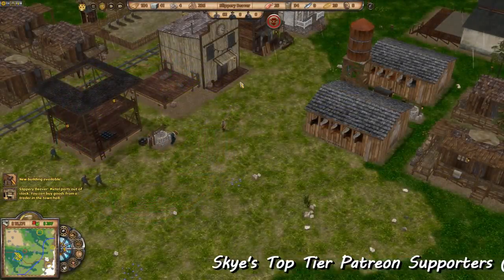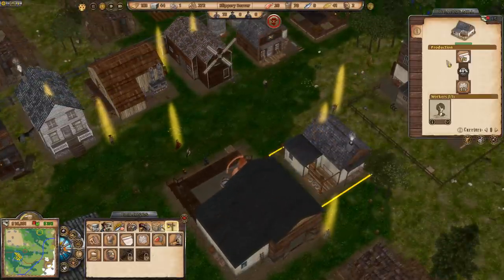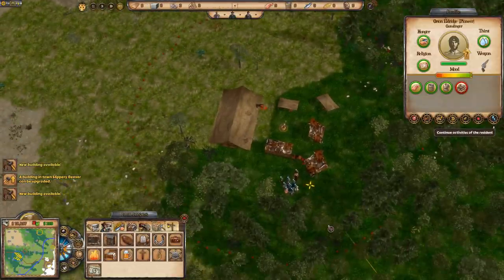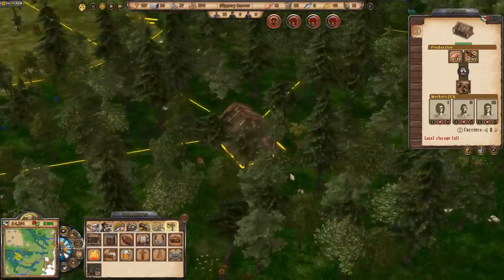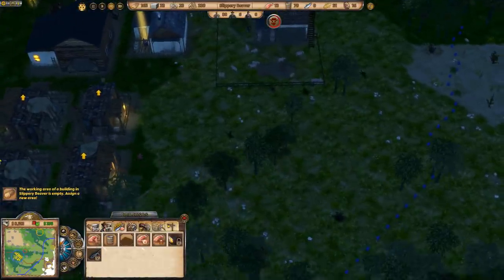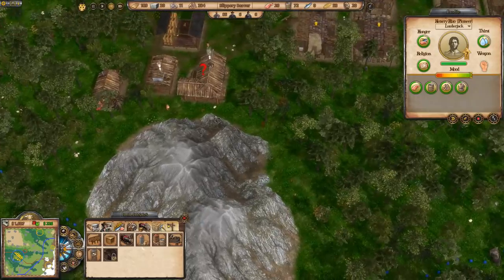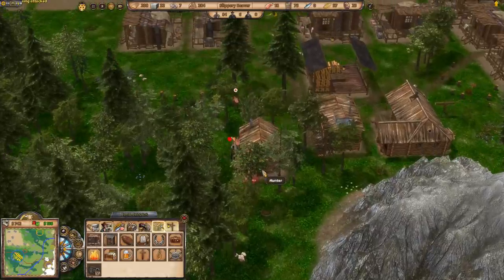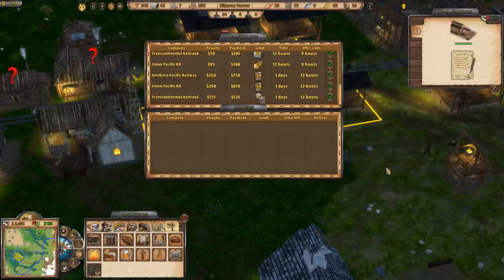SLIPPERY BEAVER NEEDS A FIRM HAND! - DEPRAVED - Wild West City Building Game - Ep 4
Depraved Gameplay/Let's Play series 2020

In Depraved you are the leader of the pioneers in the Wild West. You are about to start your adventure in a procedurally generated world with only one carriage full of resources. Select a suitable place for your first settlement and procure building materials from mother nature or by trading to create a new home country for your residents. The happier your residents are, the faster your town will grow.

Supply your residents with food and water, so that they won't starve or die of thirst. Protect them against the weather and against illnesses by supplying them with clothes and fire wood.

You will have to face numerous dangers. Storms, illnesses and bandits will strike at you, and also your own residents can become a danger, if you do not meet their needs. Are you ready for this challenge?

CPU: Intel i9-9900k @5.0 GHz
RAM: 64GB
GPU: Gigabyte Aorus GeForce RTX 2080 Ti Xtreme Waterforce 11G

End Titles Music:
Tobu - Candyland